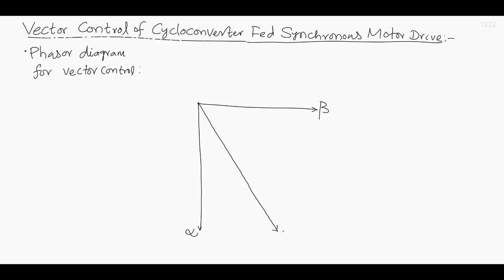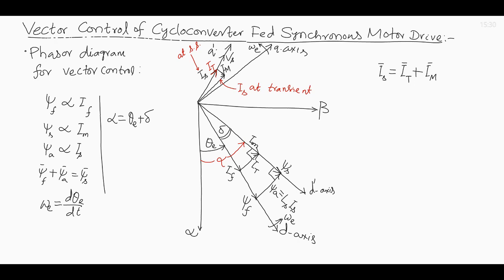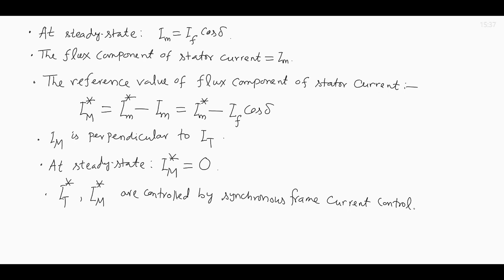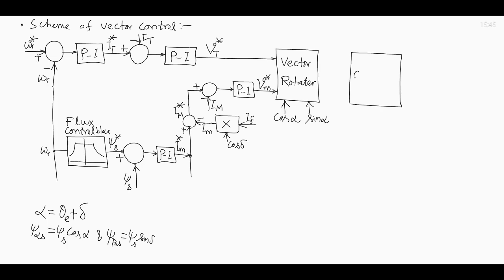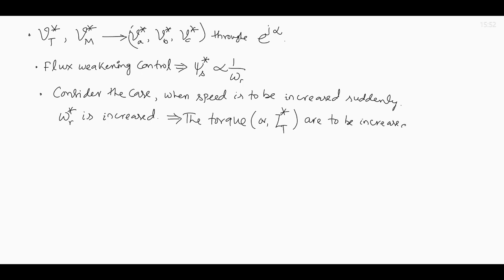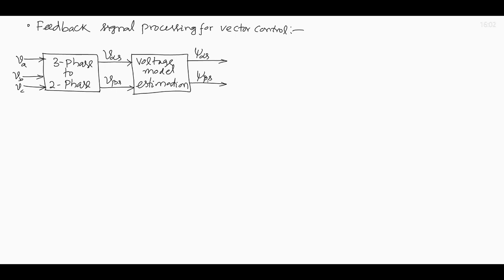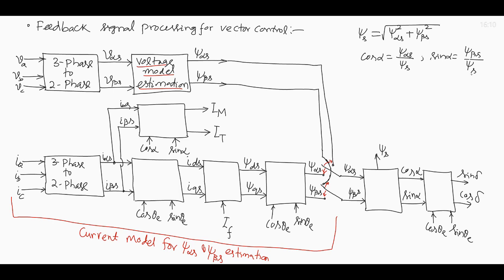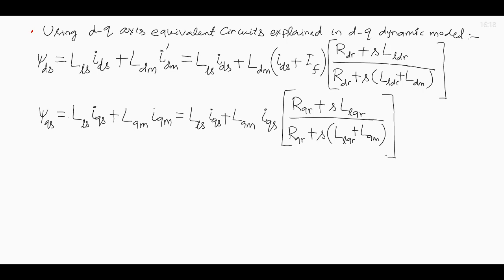AMD - Lecture 29 - Prof.K.B.Mohanty